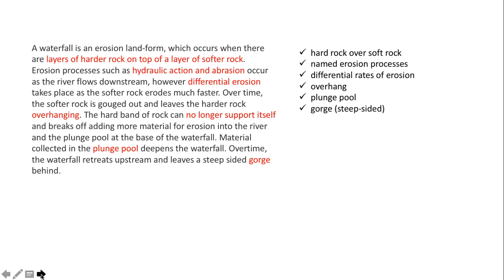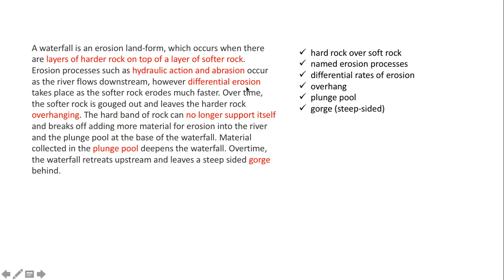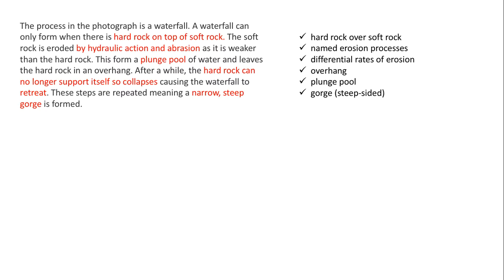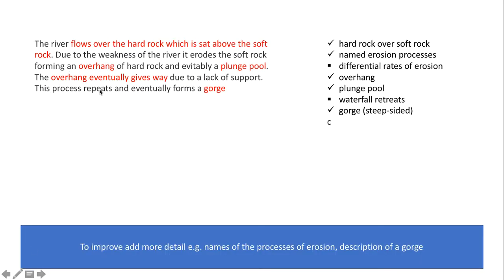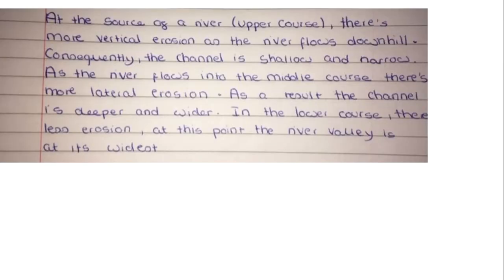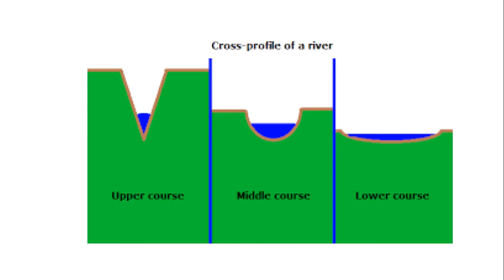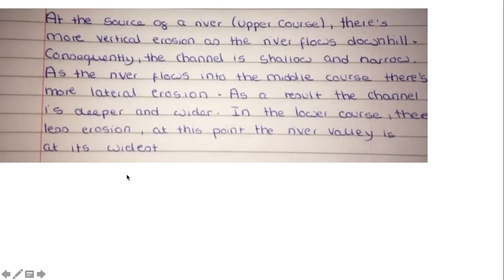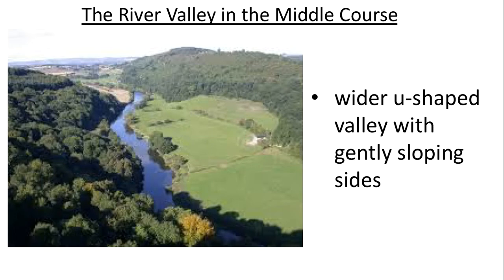Y10 upper course feedback